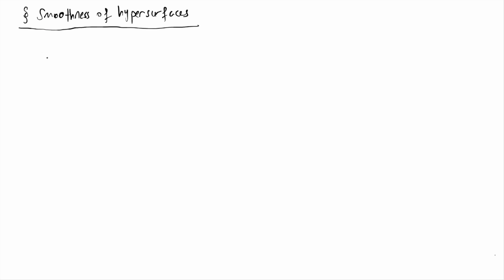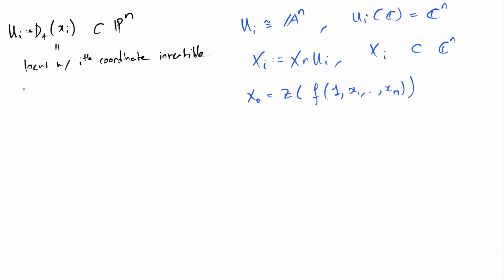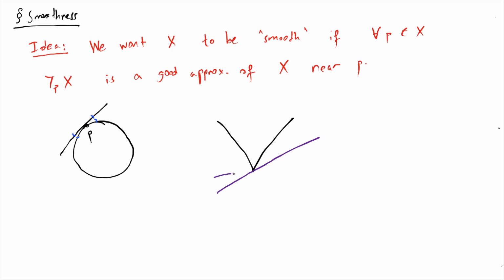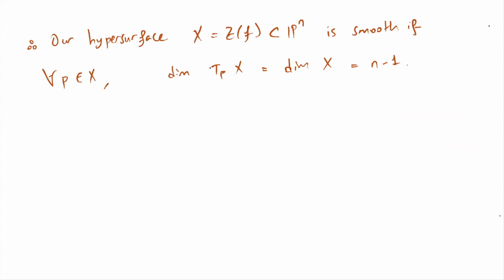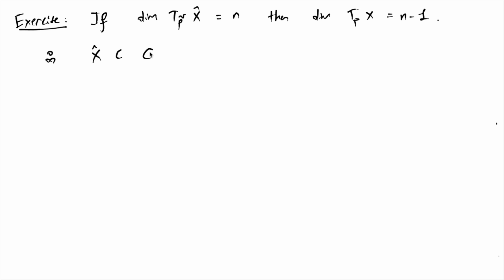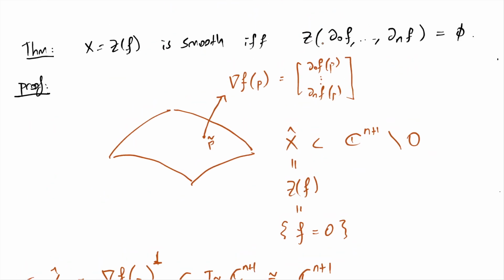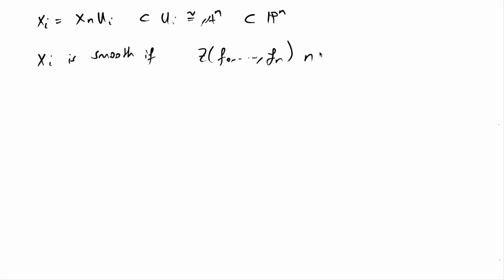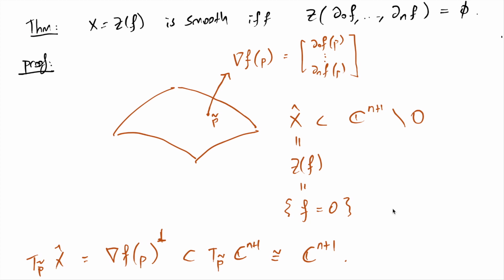Smoothness of hypersurfaces --- CAG L20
We discuss what it means for a variety to be smooth. For a projective hypersurface we express the condition of being smooth as an algebraic condition using the defining polynomial.

0:00 Local and global perspectives
4:30 Idea of smoothness
8:40 Embedded tangent space of a hypersurface
11:39 Main theorem
16:40 Rephrasing the main result

== Note ==

An ideal I defines the empty scheme in P^n if the ideal I is contained in the ideal (x0,x1,...,xn) generated by the variables.

== Relevant resources ==

== General description ==